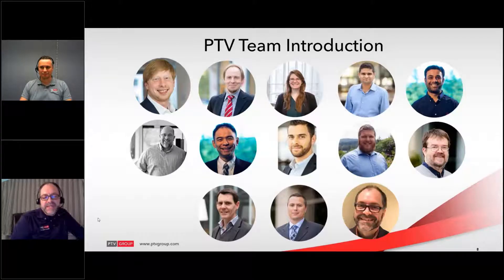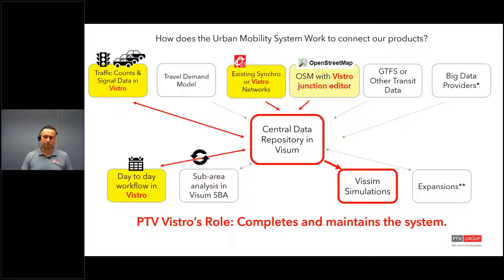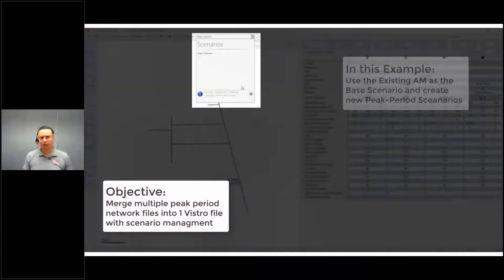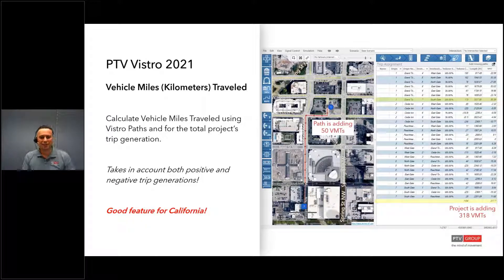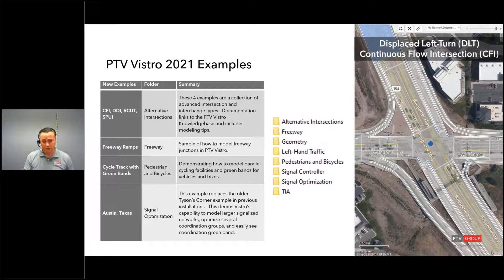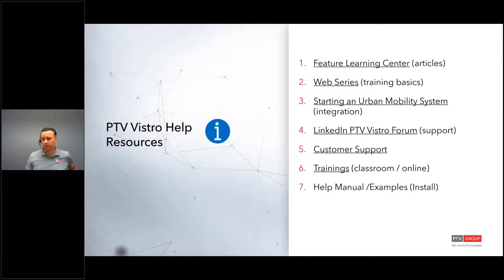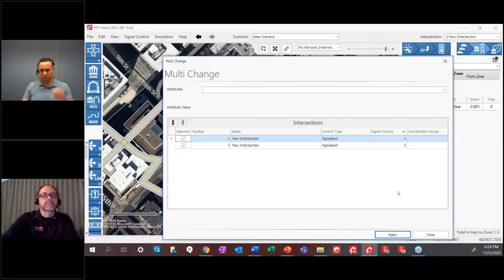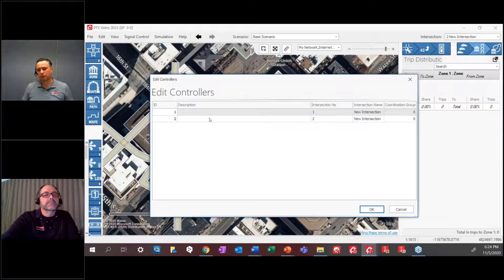[UGM2020] What's New in PTV Vistro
- Presenter: Adam Lynch (PTV Group)